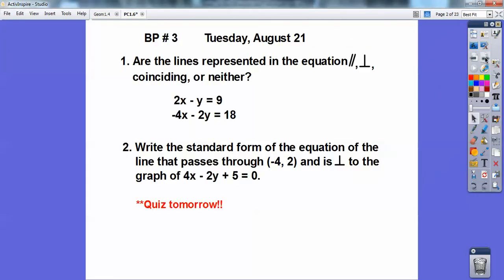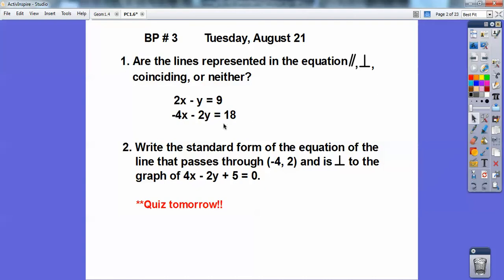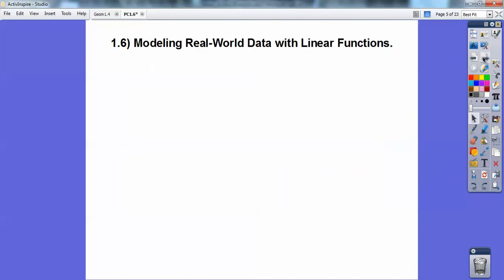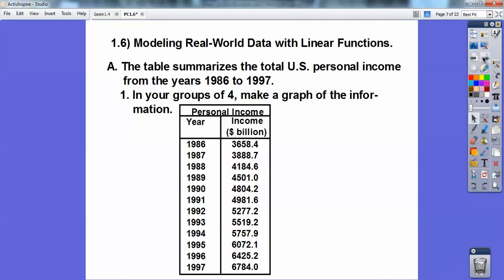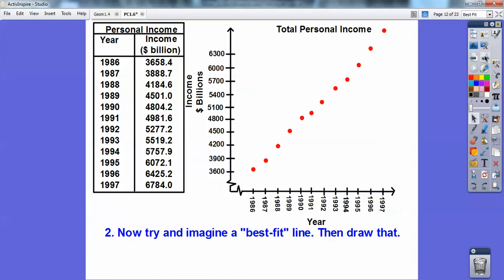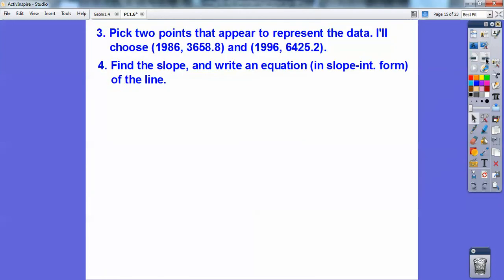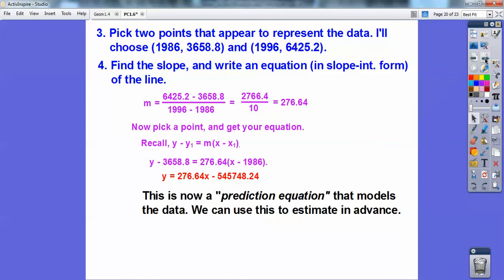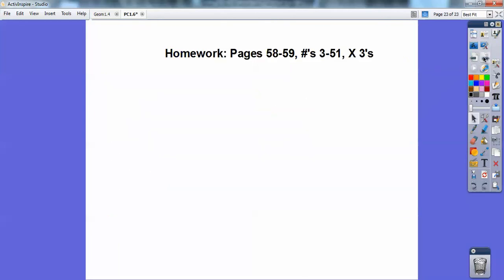Modeling Real-World Data with Linear Functions - Section 1.6